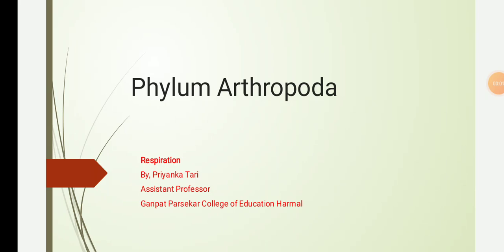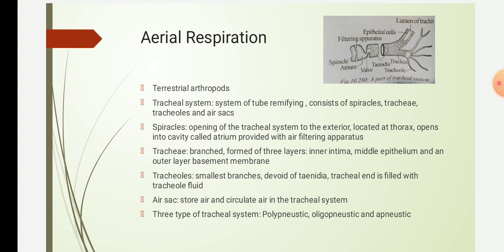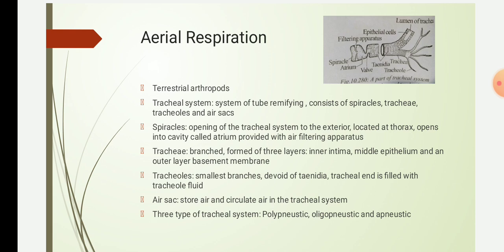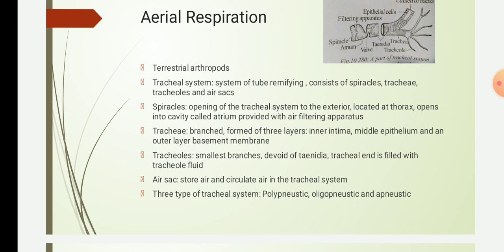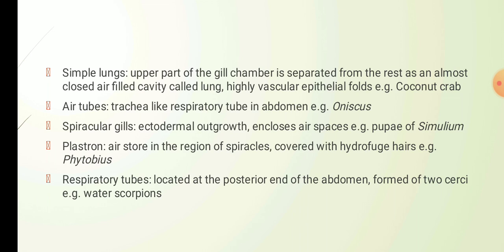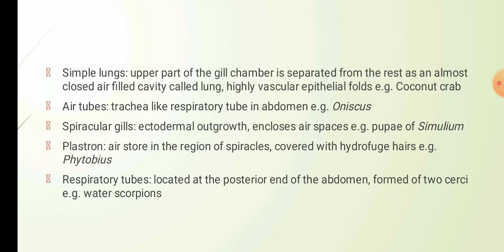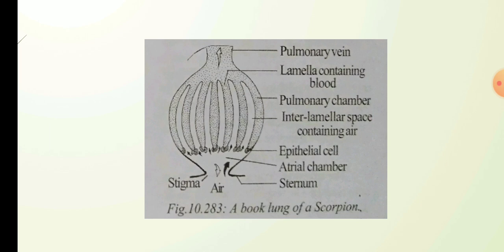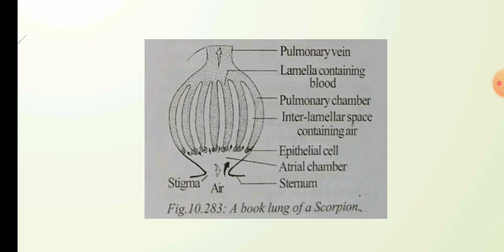phylum Arthropoda : Respiratory system aerial respiration